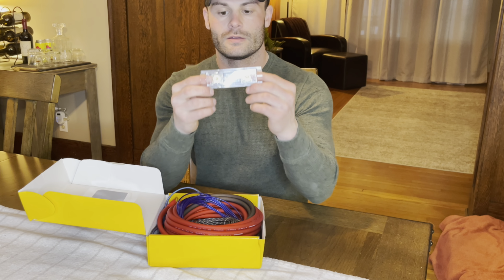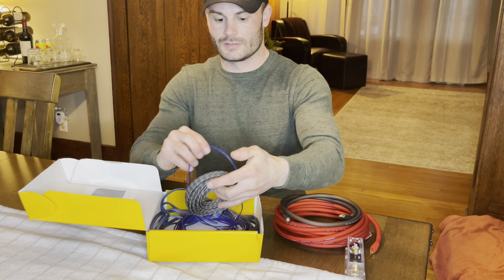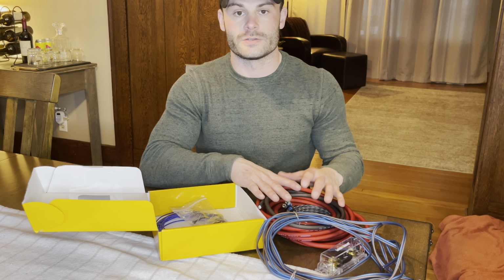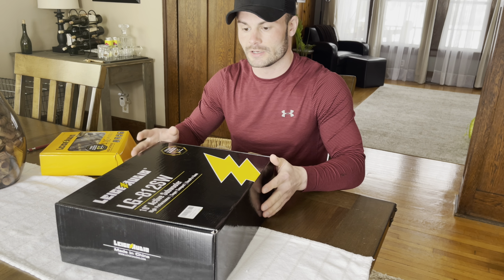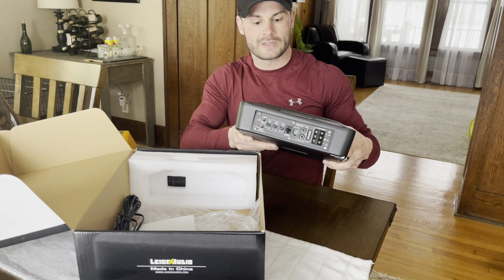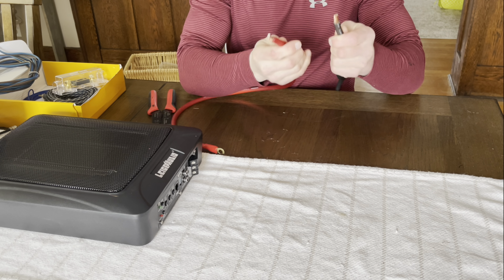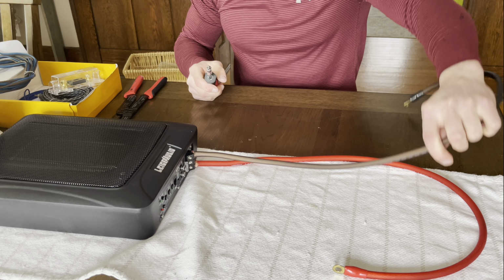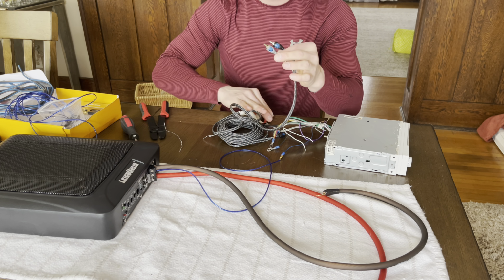Review of LEIGESAUDIO 0 Gauge Amp Wiring Kit Complete 0 AWG Amplifier Installation Wiring Kit - Car